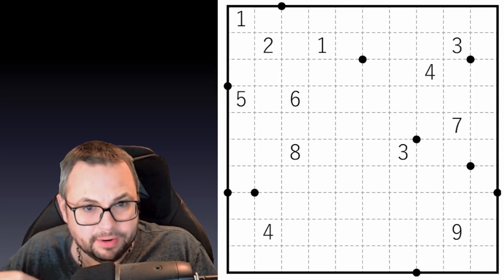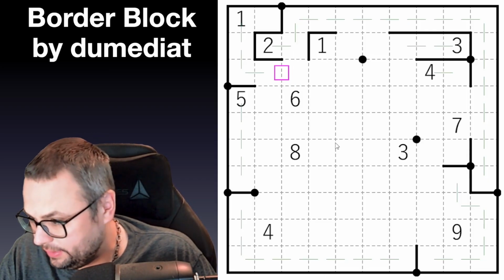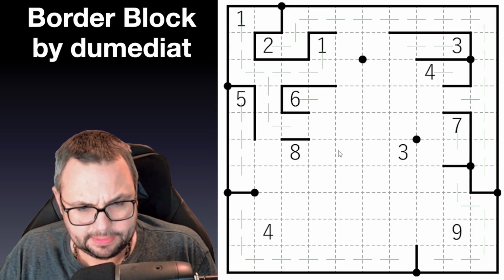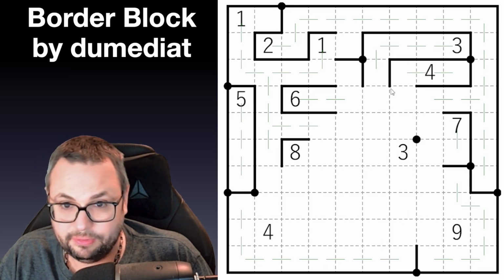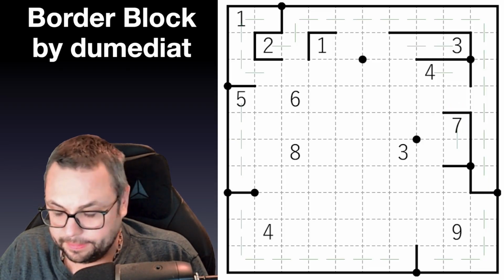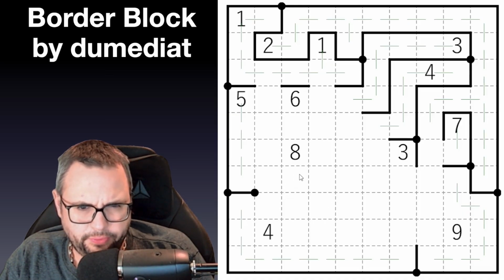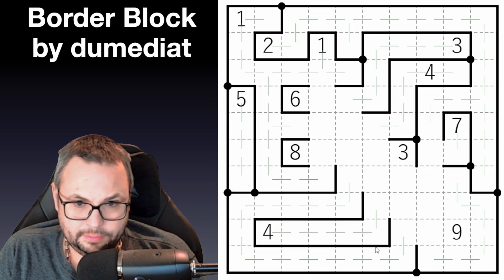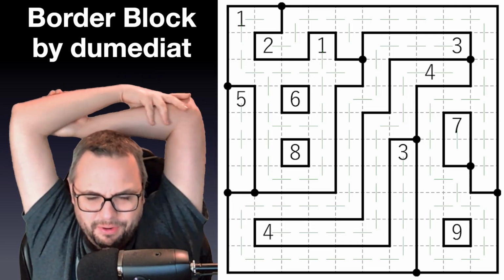Border Block: Puzzle by dumediat | Invitation to Puzzles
Today's puzzle: Border Block by dumediat

Rules: Draw lines over the dotted lines to divide the board into several blocks.

1. All identical numbers must be in the same block, and different numbers must be in different blocks. There can be no blocks without numbers.

2. Dots represent a point where 3 or 4 lines meet. The outside border counts as a line.

3. All possible dots are given, meaning lines cannot branch or cross at points without a dot.

4. Lines can not form dead-ends.